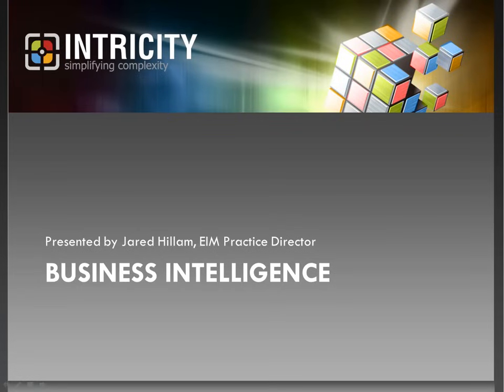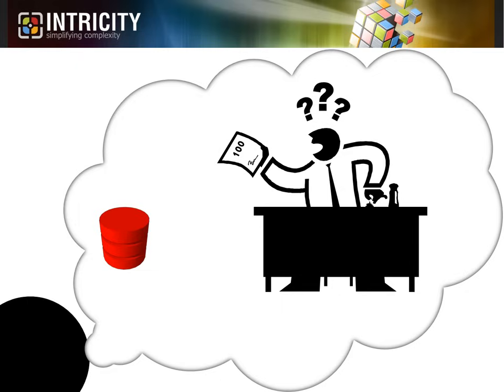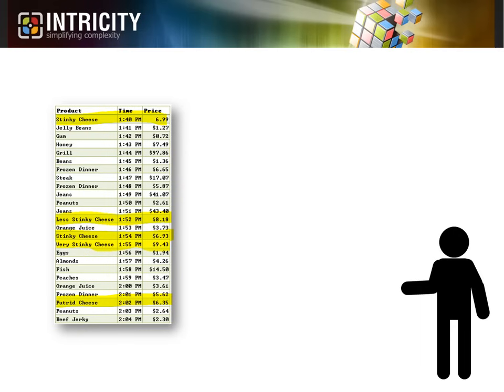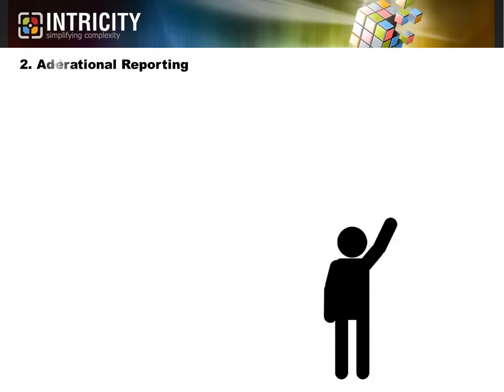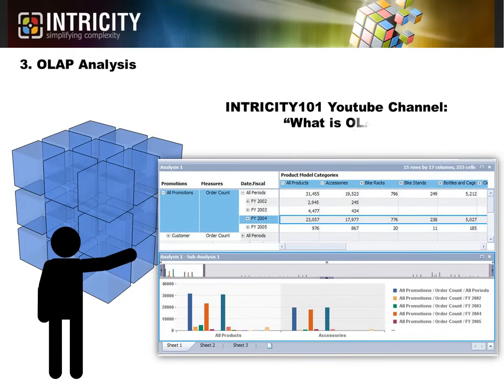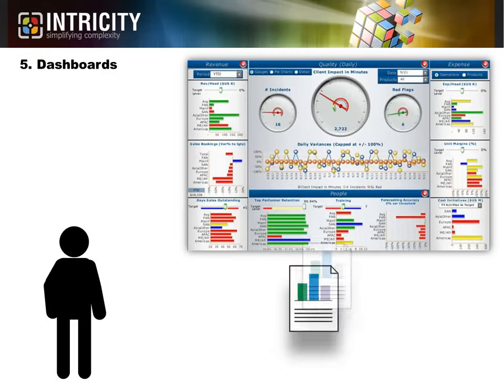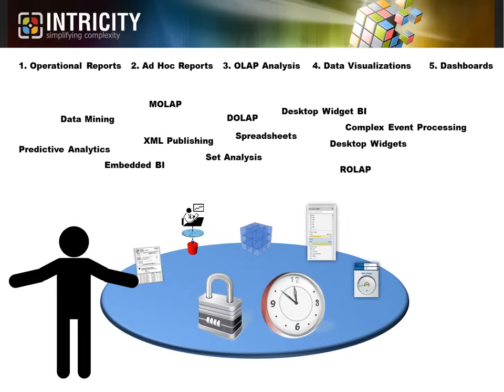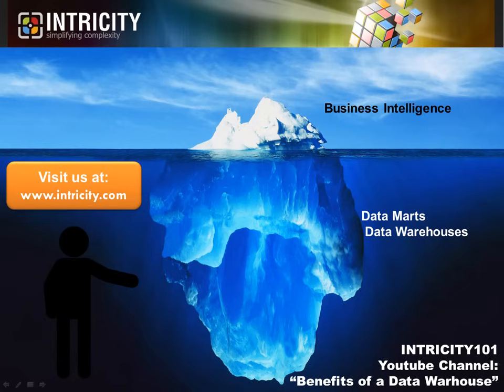What is Business Intelligence?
This is a video for the average Joe about Business Intelligence.  Finally I have a place to send people for small talk  :)